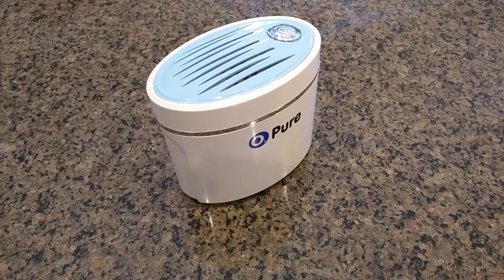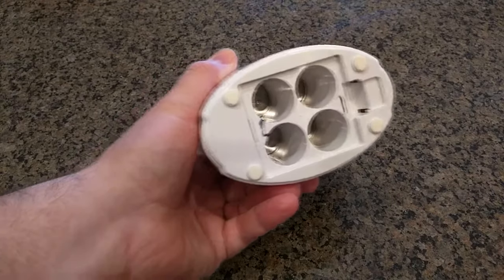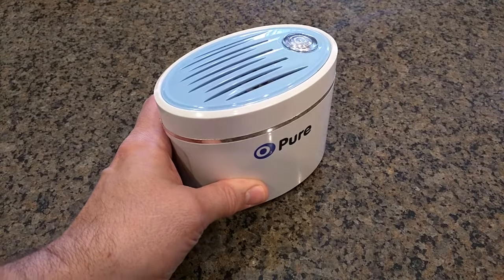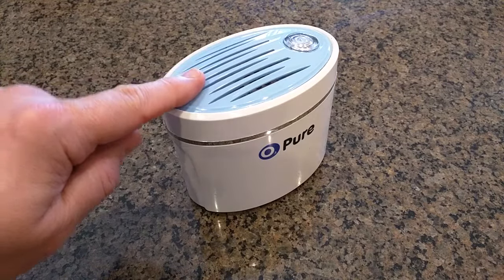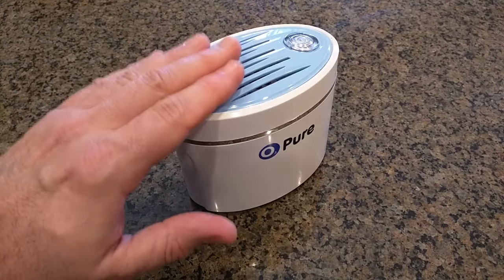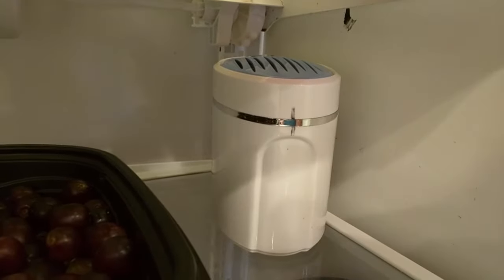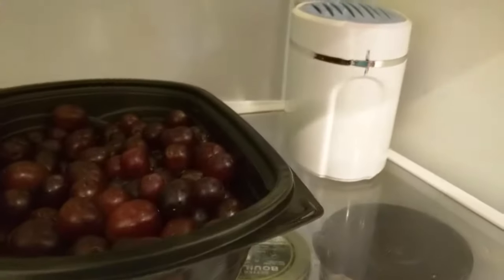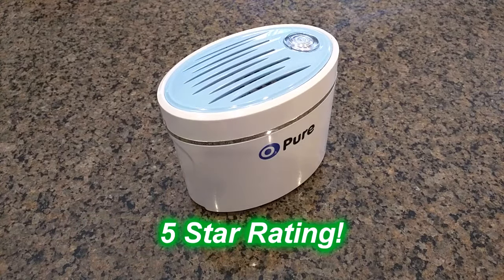HIGH QUALITY O3 PURE Fridge Deodorizer and Food Preserver REVIEW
ORDER the High Quality O3 PURE Fridge Deodorizer and Food Preserver

□ Electronic Components
         □ Hobbies:

Custom designed for American fridge capacity, the O3 PURE Fridge Deodorizer and Food Preserver utilizes cutting edge technology, is fully automated and maintenance free. A built in micro CPU intelligently controls the operation cycle & rest modes while extending battery life. It is strategically engineered for the high humidity and cold temperatures inside of refrigerators. Within just a few hours, you'll notice how clean your fridge smells.

Once fruits and vegetables are harvested, they naturally produce ethylene gas. This gas production escalates food ripening causing produce to spoil. Fruits and vegetables can also become contaminated with microorganisms. The Commercial Grade O3 Pure Refrigerator Deodorizer combats these organisms and attacks contaminants by utilizing an on-board ozone generator.

The O3 PURE Fridge Deodorizer will help to keep your produce fresh for longer in your refrigerator. Each variety of fruit or vegetable has its own life span which determines how long you can store the product. Factors which influence how quickly produce spoils include the produce's life span, sensitivity to ethylene damage along with the original condition the produce was purchased in. When using the O3 Pure Fridge Deodorizer you can expect an additional life expectancy of 5 days for your strawberries, 10 days for lettuce, 14 days for peppers and 21 plus days for your oranges. The O3-PURE Fridge Deodorizer will typically pay for itself within 1 to 3 months